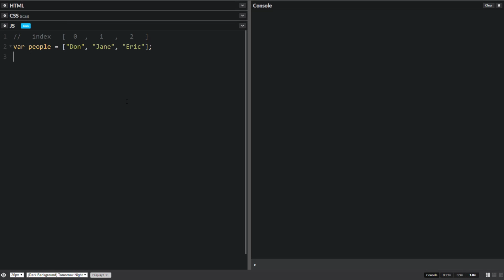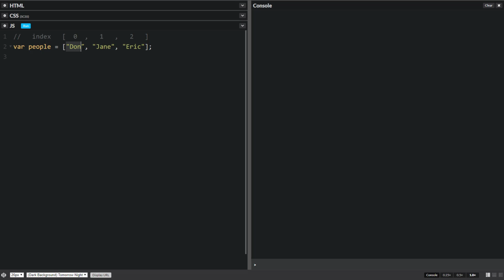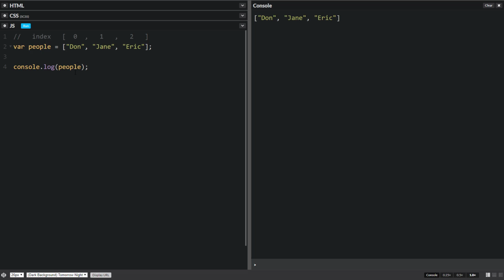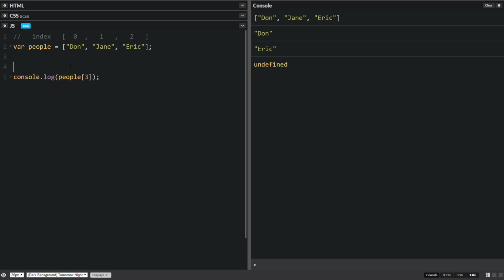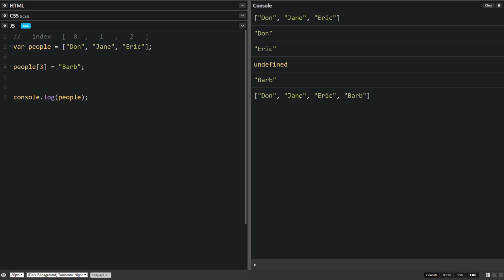JavaScript - Data Structures - Array Intro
JavaScript tutorial on Arrays